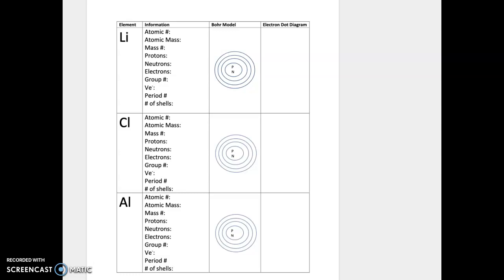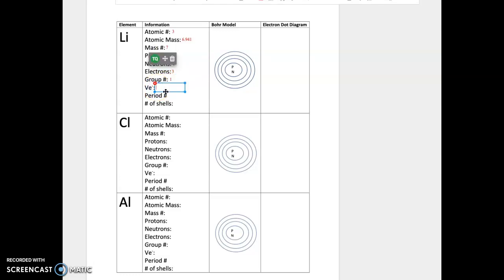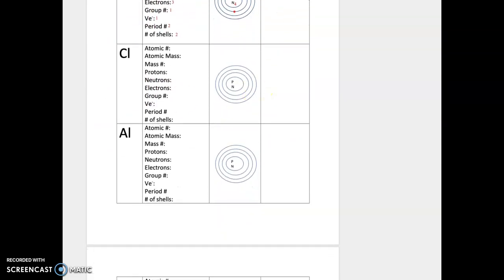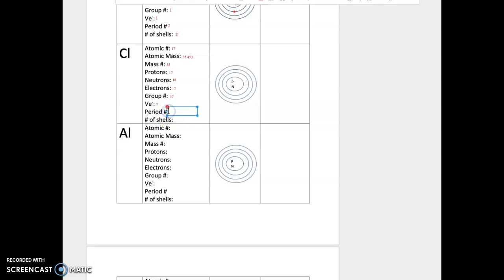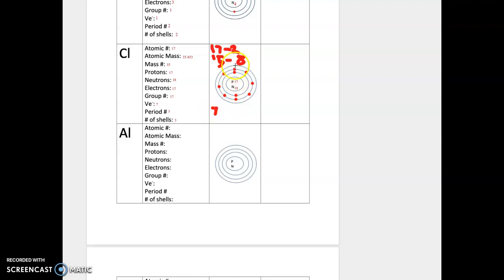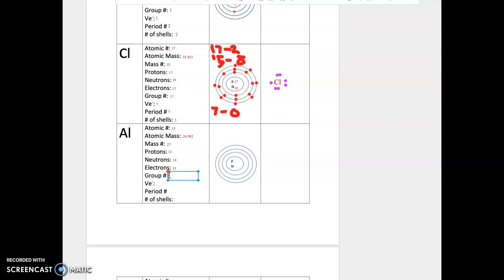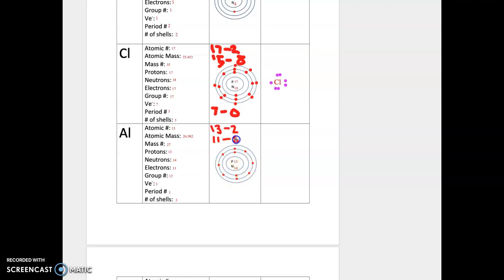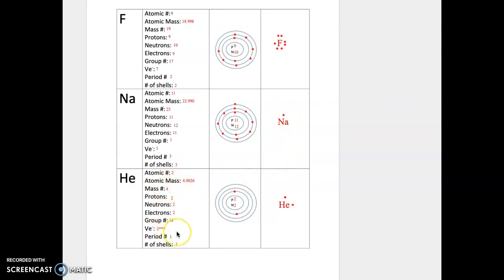Bohr and Lewis Worksheet